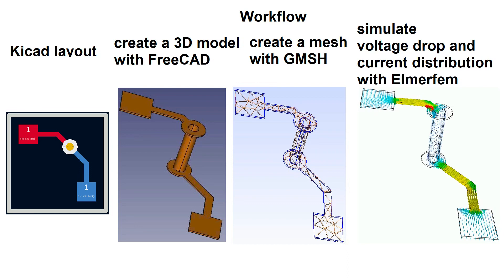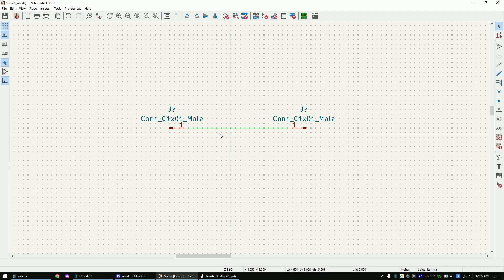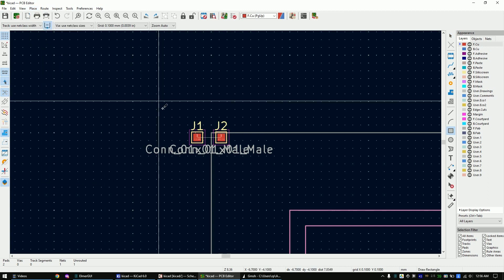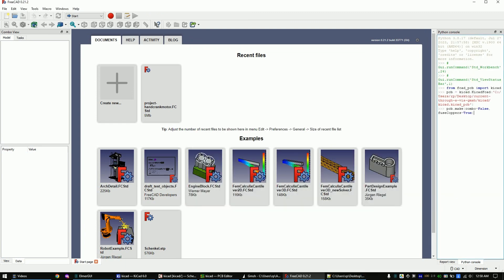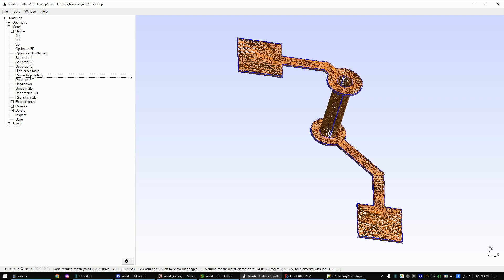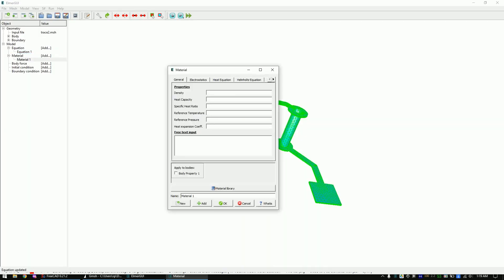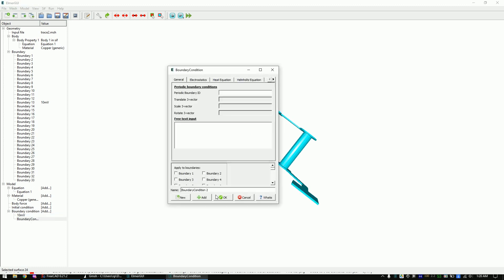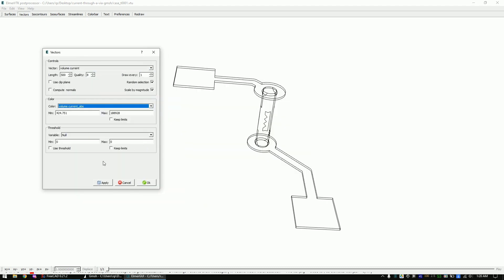free KiCad 3D current simulation with Gmsh Elmerfem and FreeCAD Finite Element Method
All tools used in this video are free to use even for commercial usage.
Only the use of the source code of the tools might be restricted.